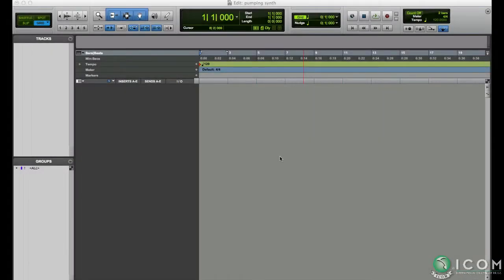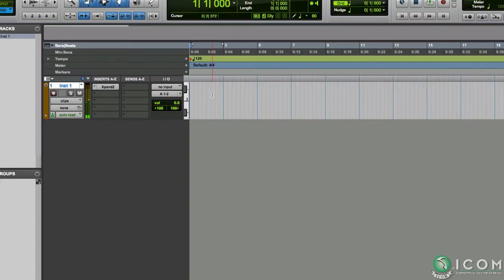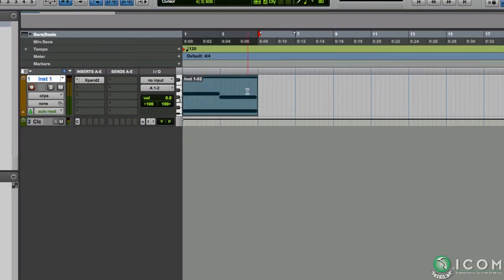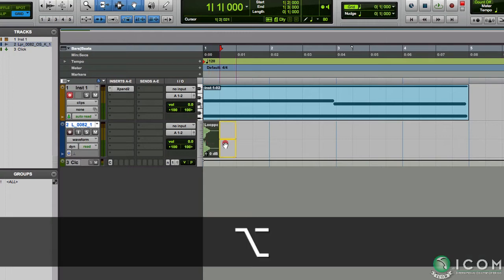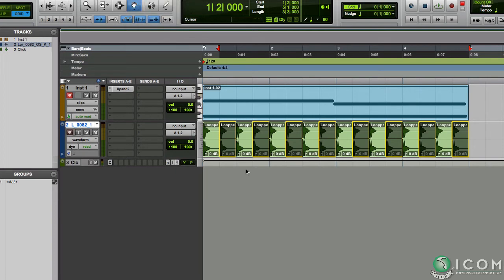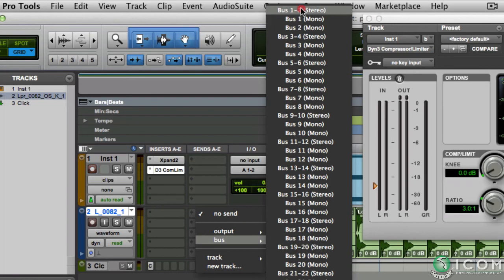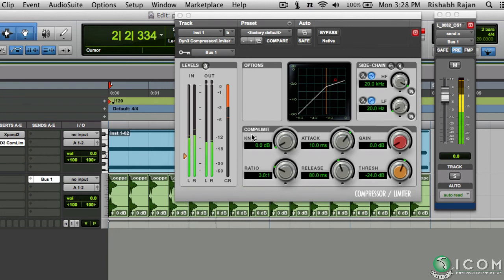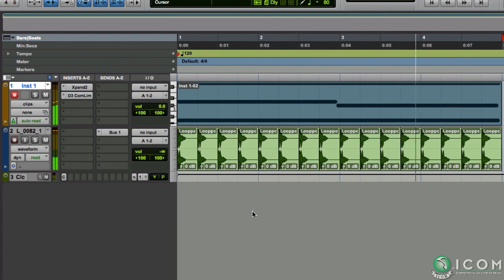Pumping Synth Via SideChain Compression Part II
Continuation of the same effect but this time being created in Pro Tools